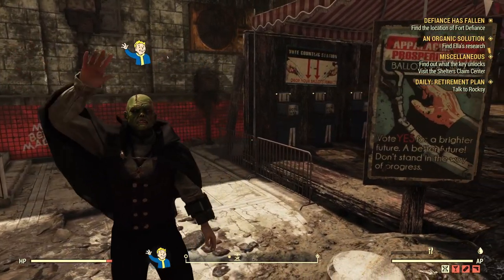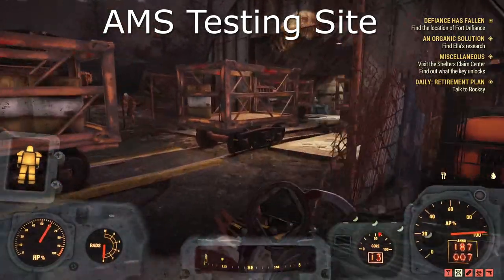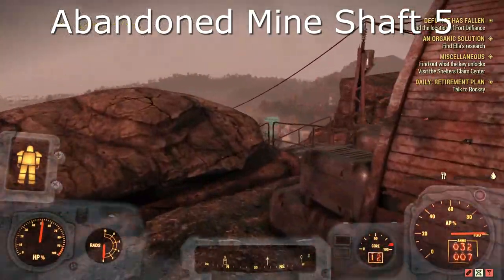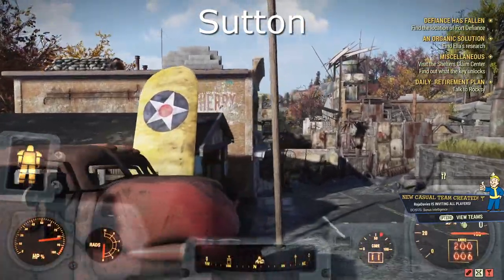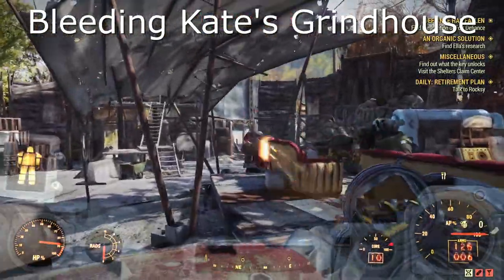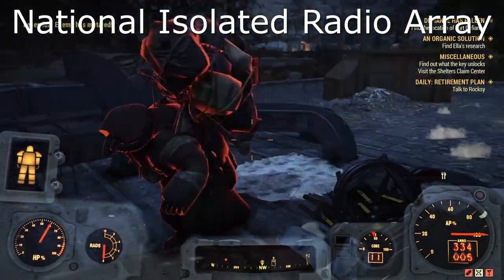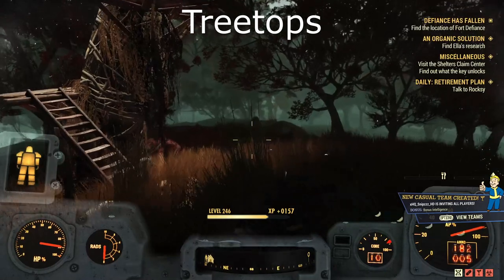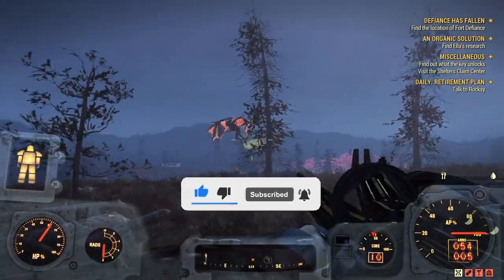Fallout 76 | Treasure Hunter Event! | Locations And Farming Route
In this video I will be showing you guys where the locations of the mole miners are, and also the farming route I take thanks to the naked vault dwellers map he posted.

Timecodes
0:00 - Intro
1:02 - Ash Heap
4:50 - The Forest
10:10 - Savage Divide
12:50 - The Mire
14:11 - Cranberry Bog